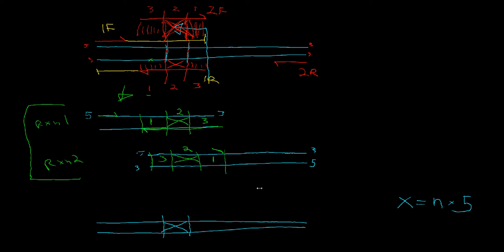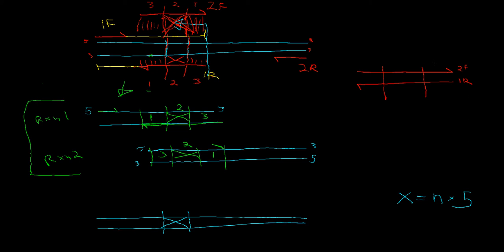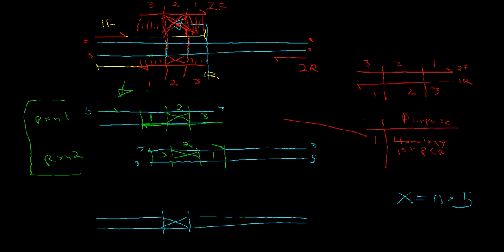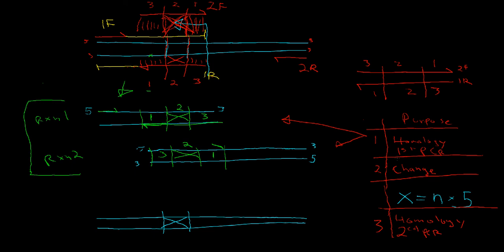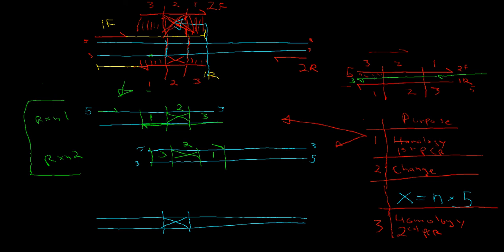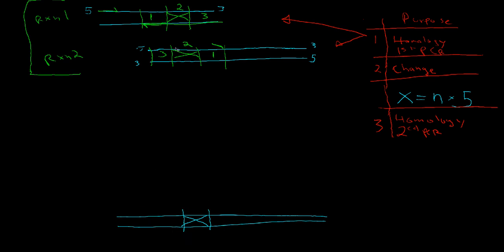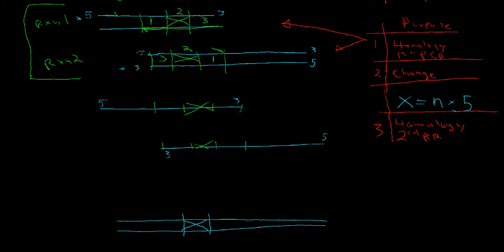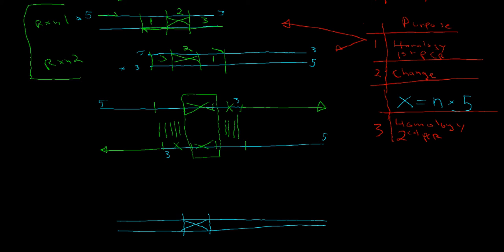soeing pcr to make libraries pt 2